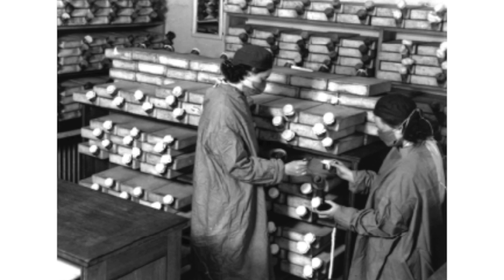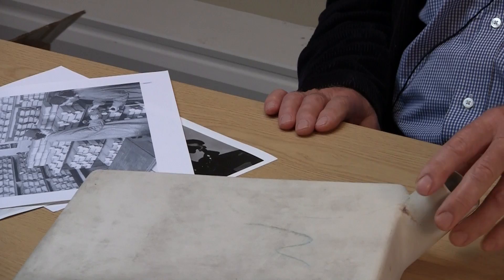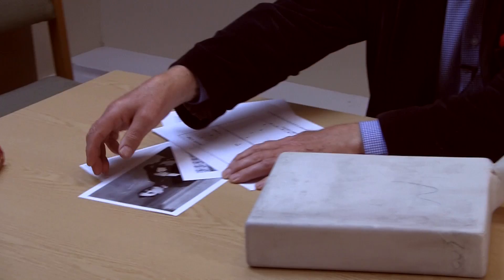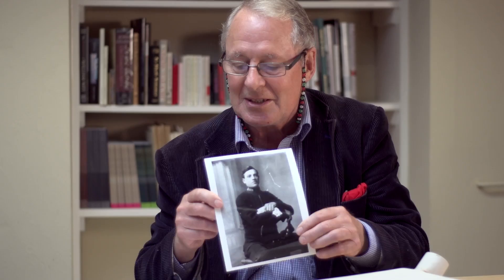Great Medical Discoveries: The Story of Penicillin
Dr Eric Sidebottom tells the story of the discovery of penicillin's healing properties and its first use on a human.

For more than 800 years Oxford has made a remarkable contribution to the art and science of medicine. Scientists, philosophers and physicians have made the city an outstanding scientific centre from the medieval period onwards. These videos tell the story of Oxford's place in the history of medicine from the medieval period to its current position at the forefront of medical research and clinical practice.